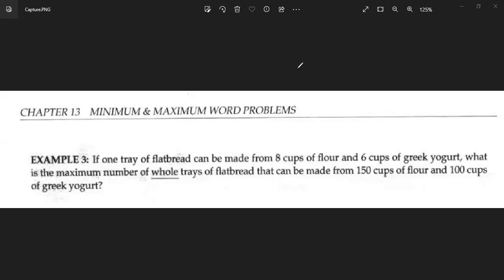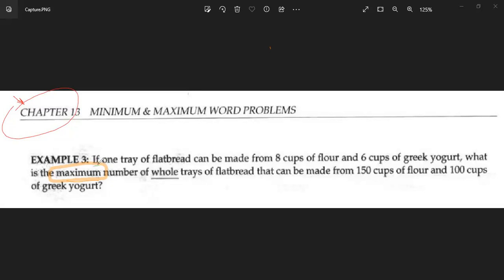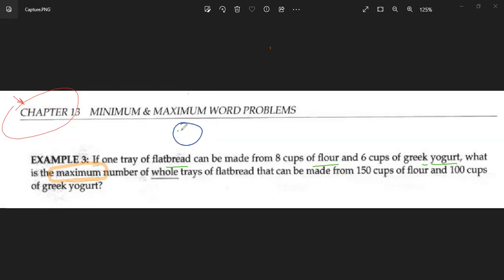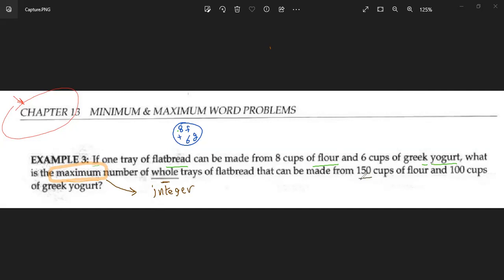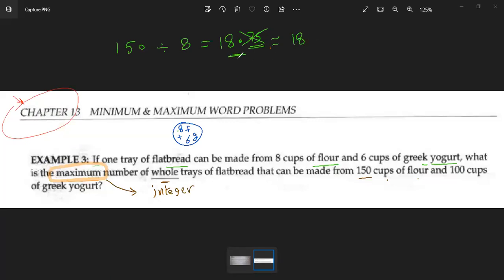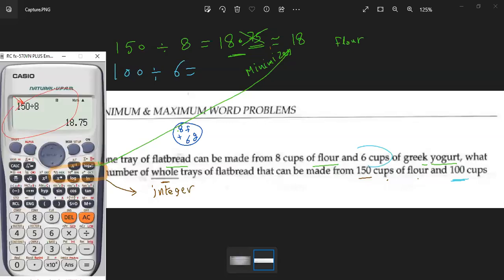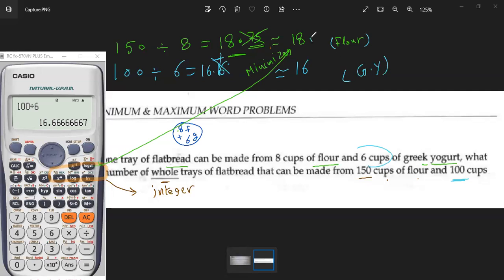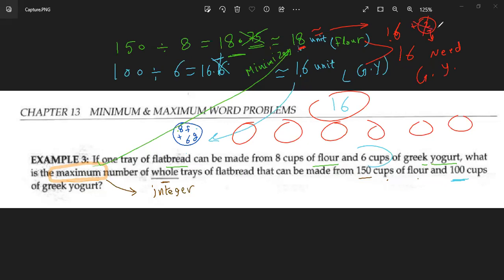Example 3, Minimum & Maximum Word Problems.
Example 3 : IF one of flatbread can be made from 8 cups of flour and 6 cups of greek yogurt, what is the maximum number of whole trays of flatbread that can be made from 150 cups of flour and 100 cups of greek yogurt?